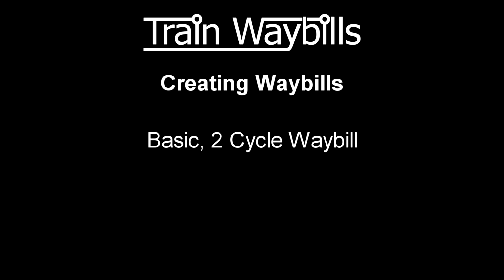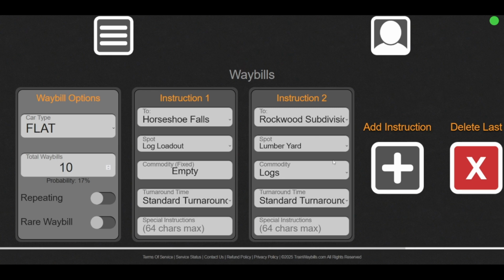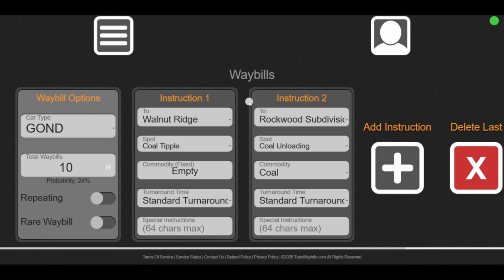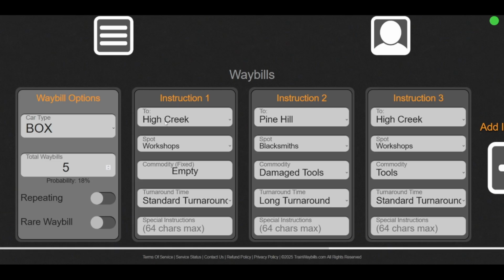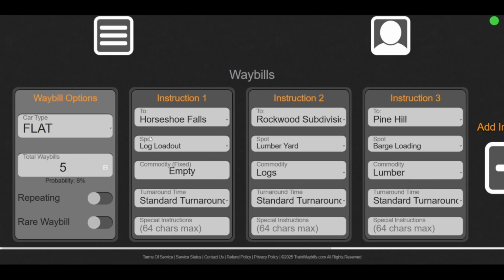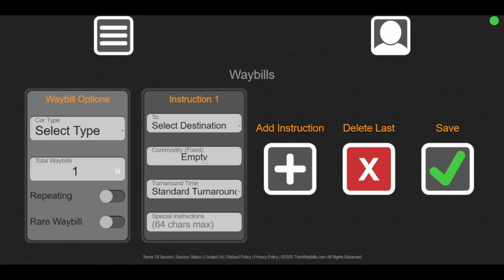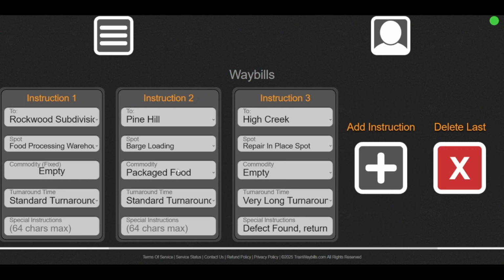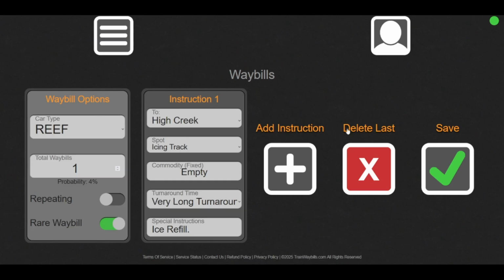TrainWaybills - How to create different waybills.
A guide to creating different types of waybills for your layout.